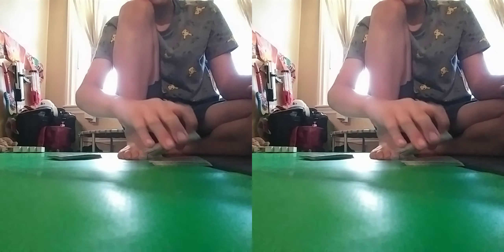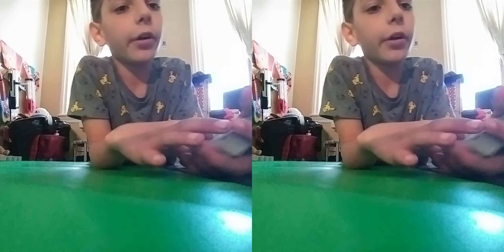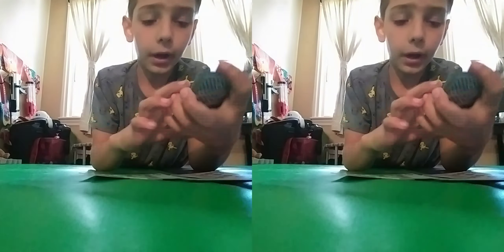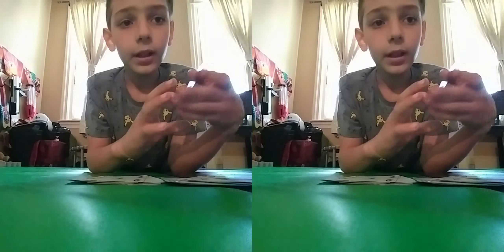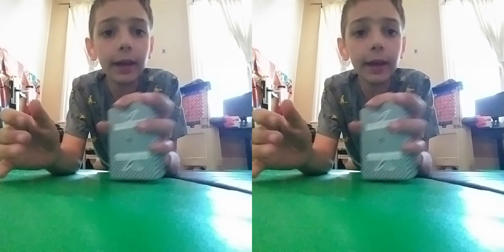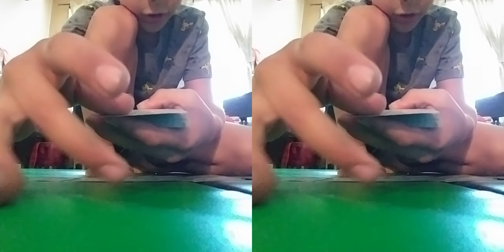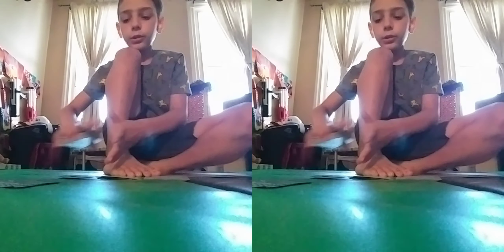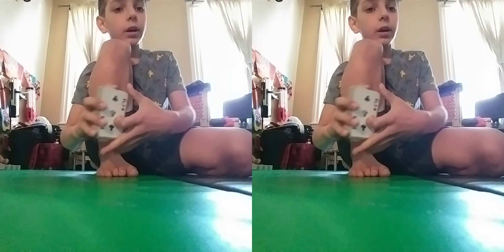Yes or no trick